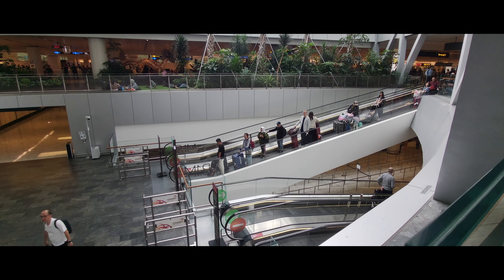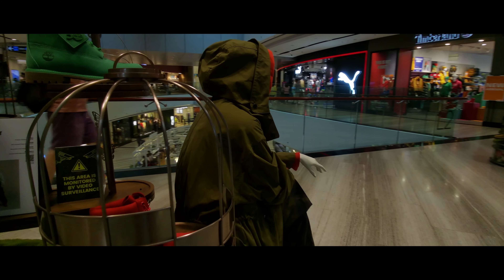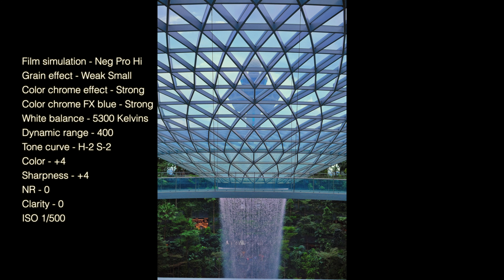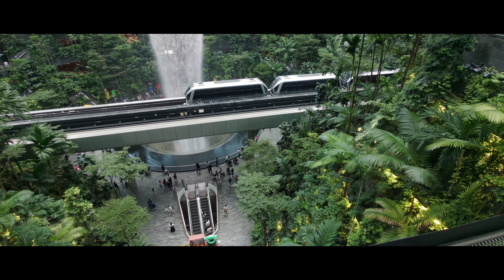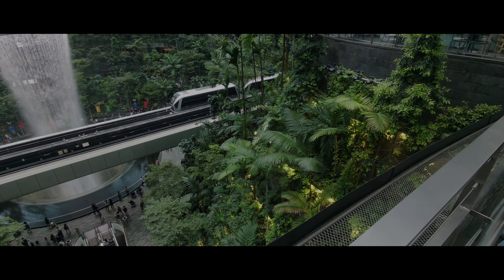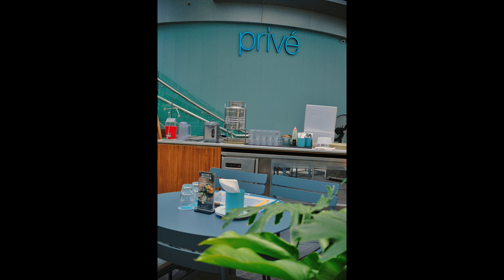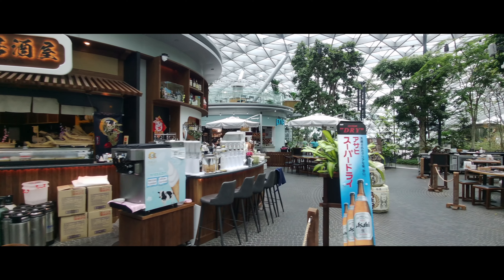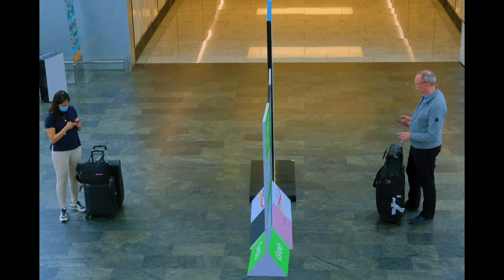Indoor Street Photography - Custom ! Film Simulation Recipe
Custom Fujifilm Film Simulation Recipe 📸 | Indoor Photography Test & Settings
I created a custom film simulation recipe for my Fujifilm camera and tested it completely indoors—and the results were surprisingly fantastic! 🎨✨

In this video, I’ll showcase the images captured using my custom settings. Whether you’re into Fujifilm color science, film-like tones, or unique looks straight out of the camera, this is for you!

🌸 I'm a YouTube Street Photographer.
🌸 I live in a tropical country, blessed with warm, sunny lights and an urbanized city.
🔴➡️ Don’t forget to share your love here :
🔴➡️ Gears I used in my channel :
🟢 Leica D-Lux 8
🟢 Ricoh GR III
🟢 Fujifilm X-T30 II
🟢 Apple iMac.